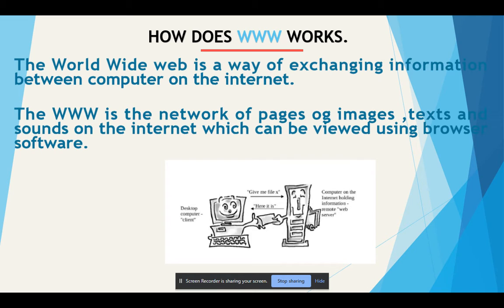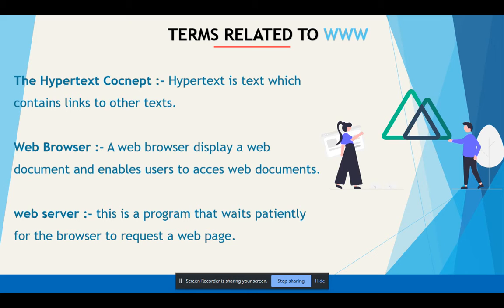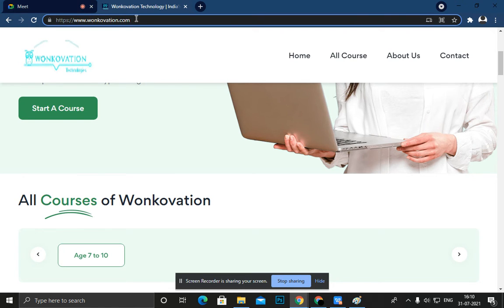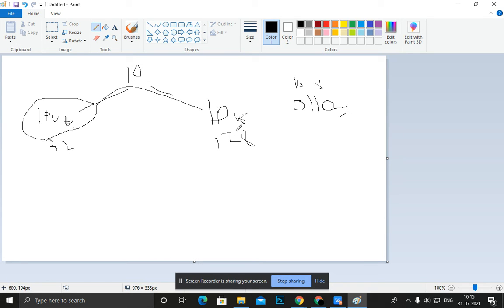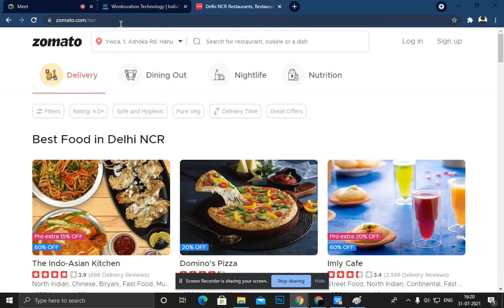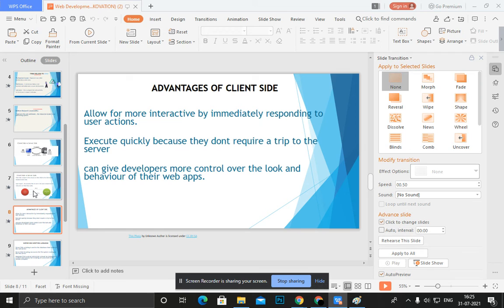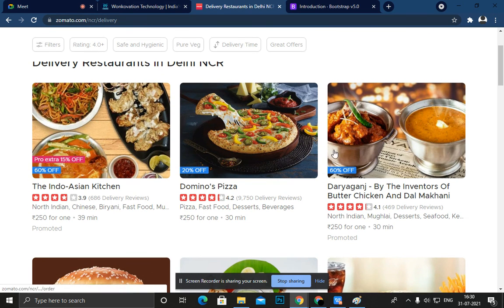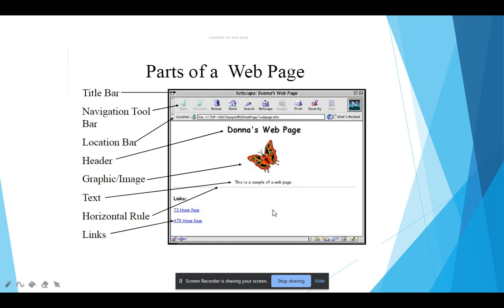Basics of web development session 2: How the web works // INTERNET VS WEB//ANATOMY OF WEB PAGE